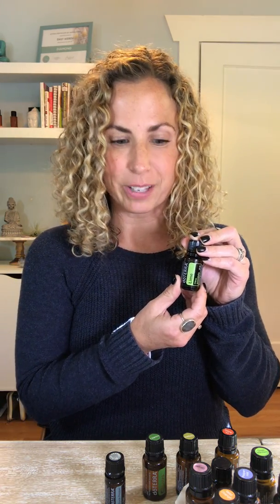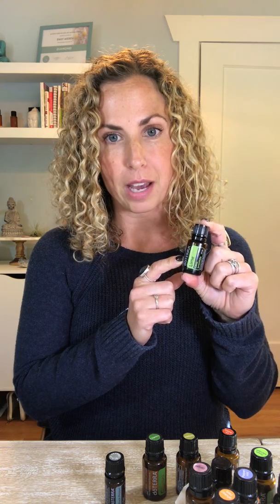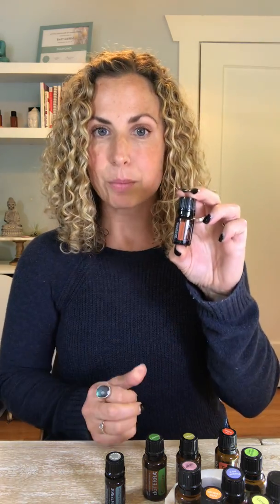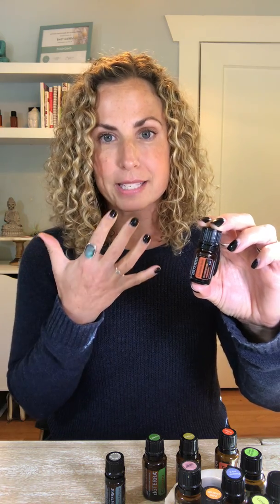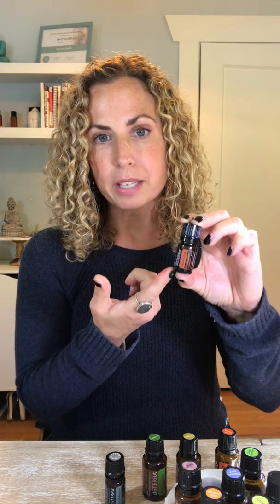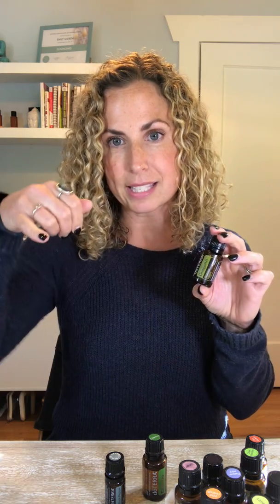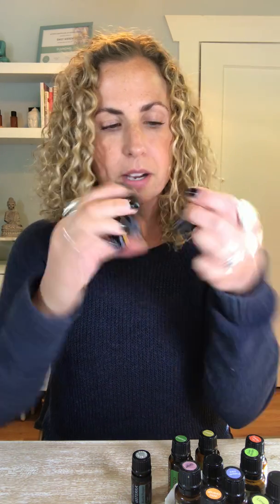Essential Oils for Internal Use? Let's chat.